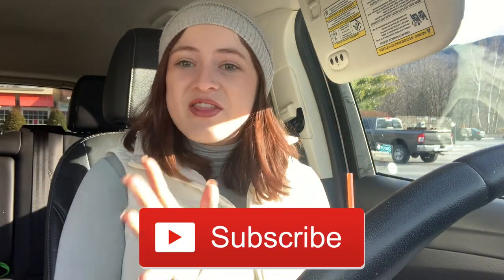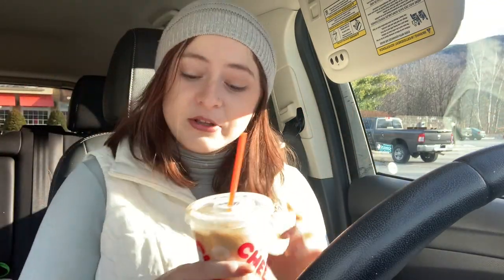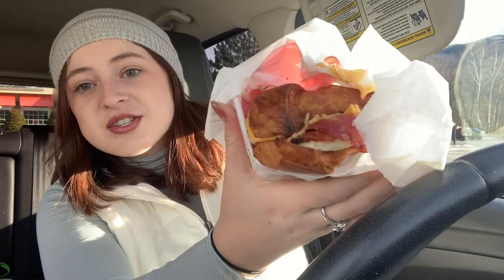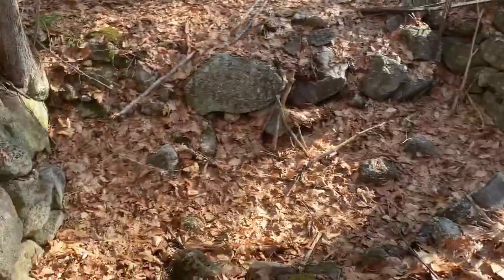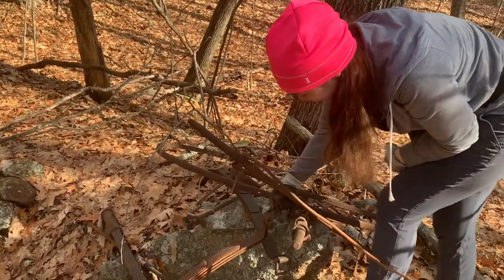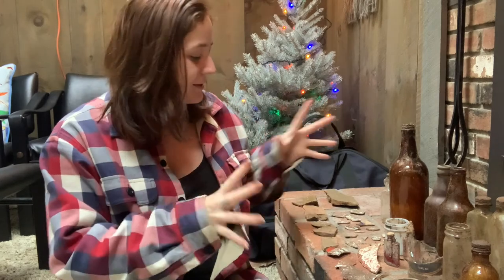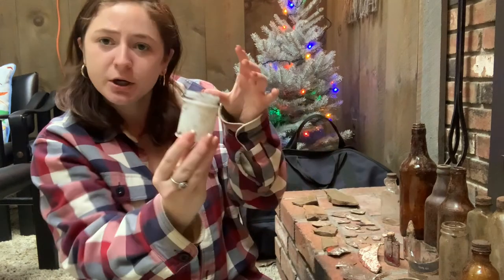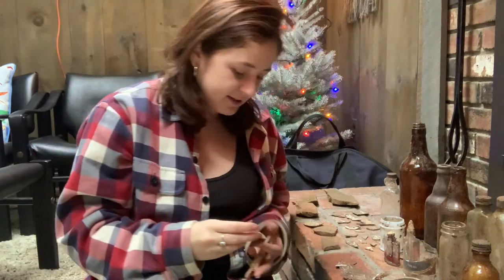VLOGMAS DAY 4: Bottle Digging for the First Time?! w/ MissDetectorist | Nichole Currier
I went bottle digging for the first time ever!!

FIND THIS MUSIC
Ian McFarland

If you're reading this, comment one of your hobbies!